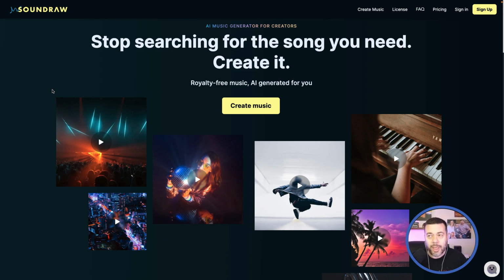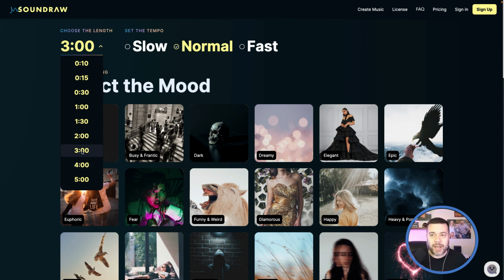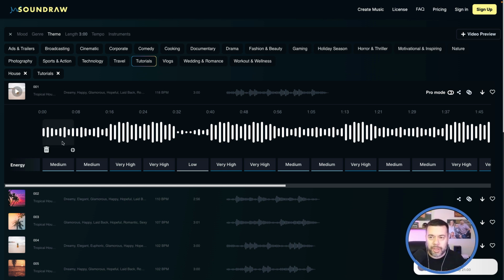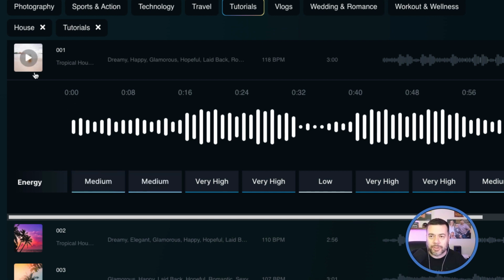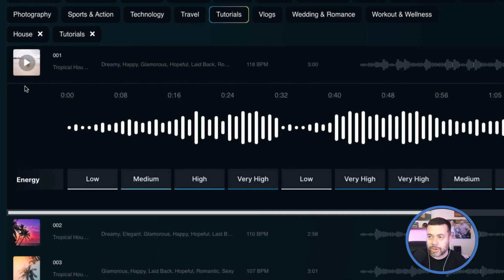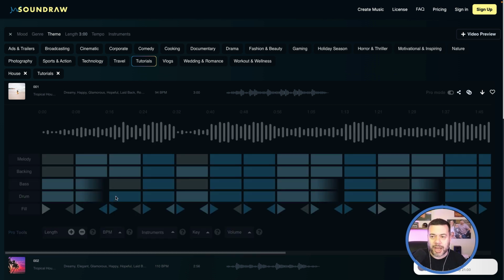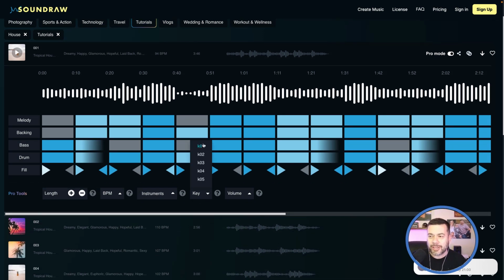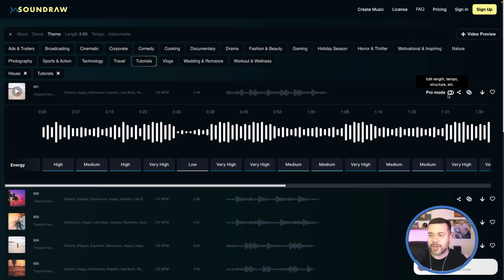AI Review: Soundraw.io - Amazing Custom Tailored AI Music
This tool is an amazing way to create unique music that fits your videos rather than forcing your video to have to fit the music.  It's pretty amazing!